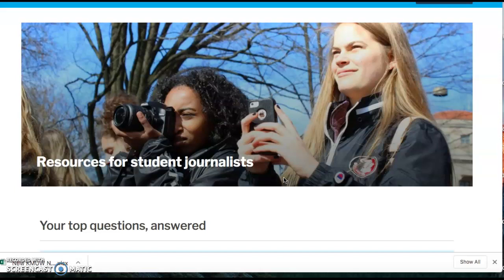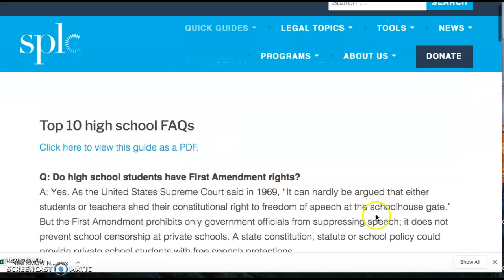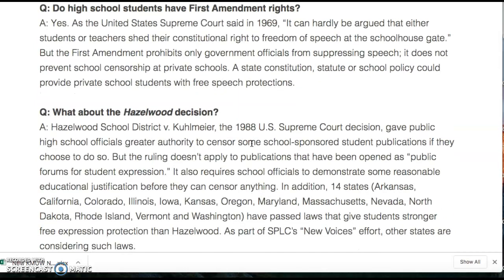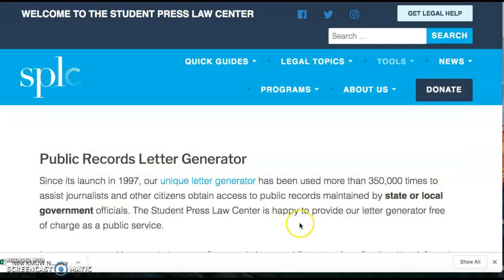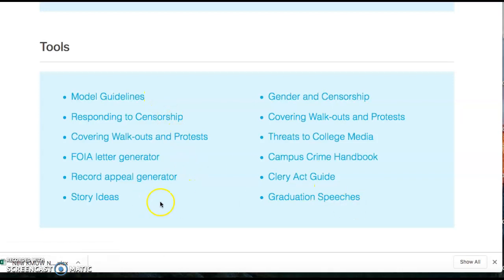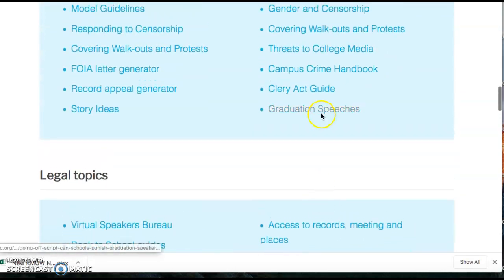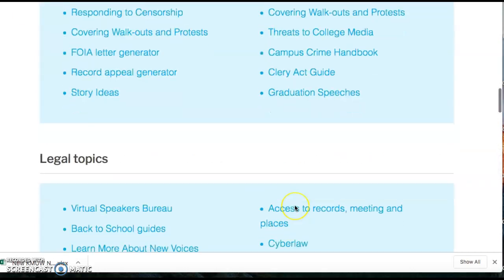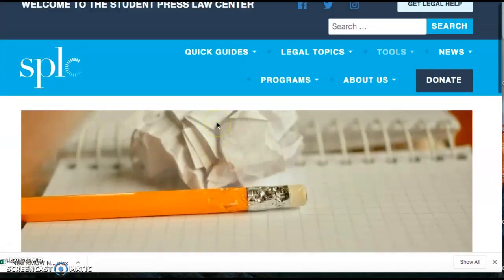Instructional tutorial: SPLC